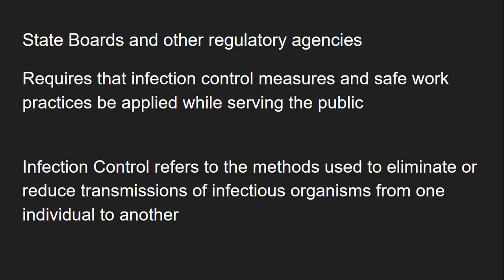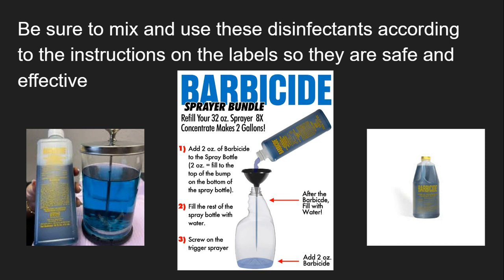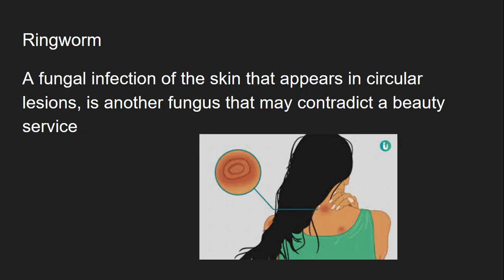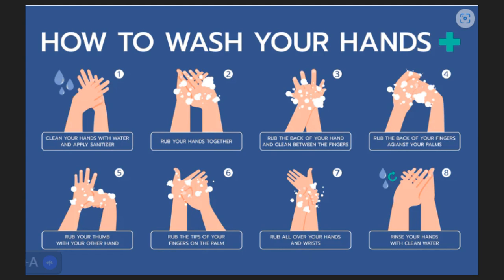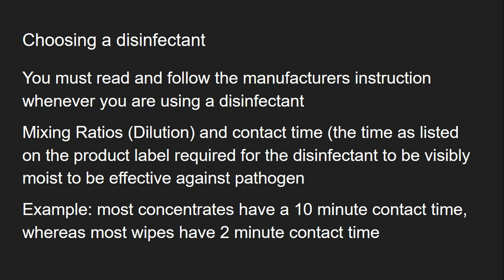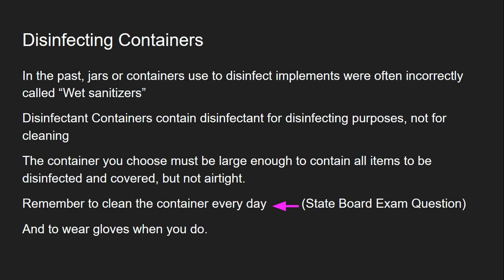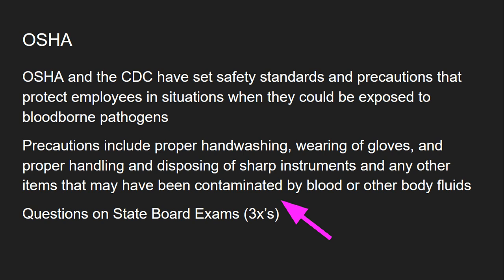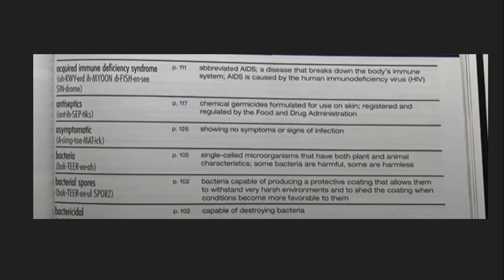Infection Control In Depth Preparing for TDLR EXAMS